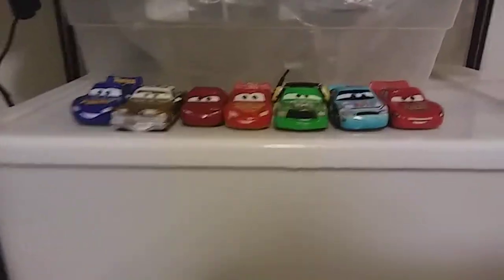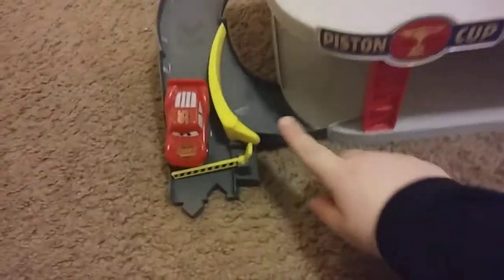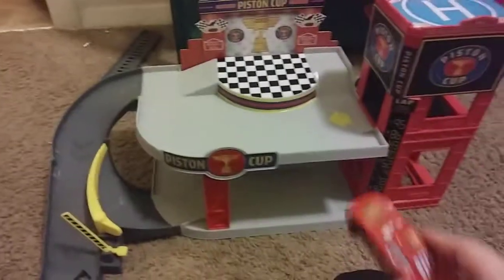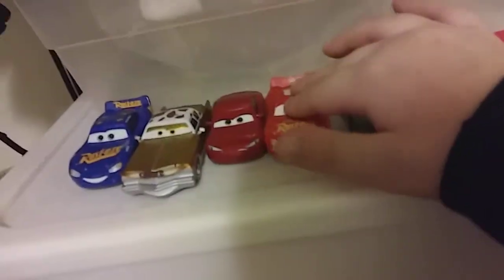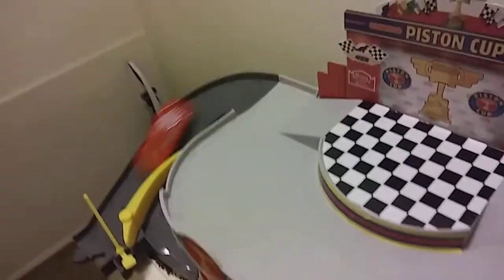Old Video from 2017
This Video was recorded when I was 10 Years Old playing Disney Pixar Cars.
Original Upload Date: November 16th 2017.